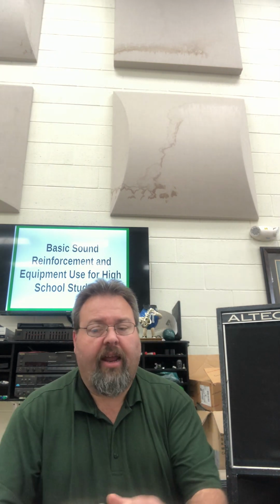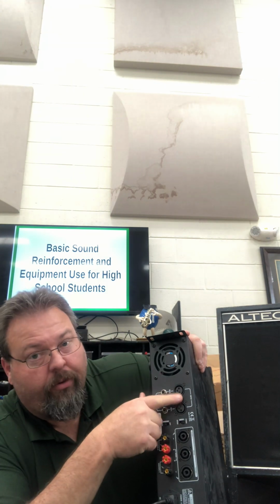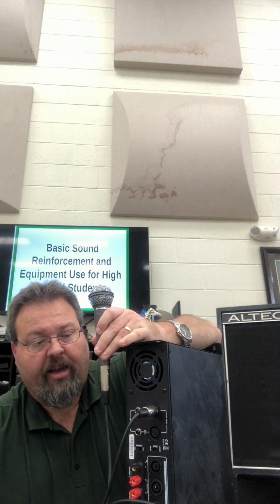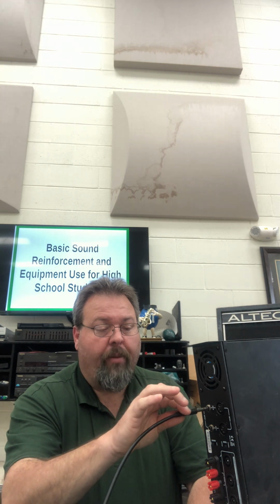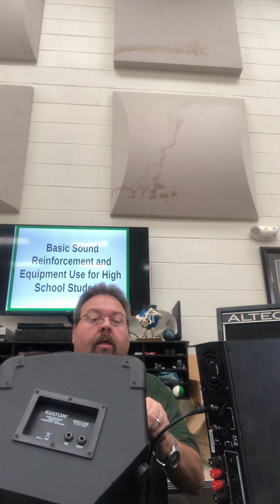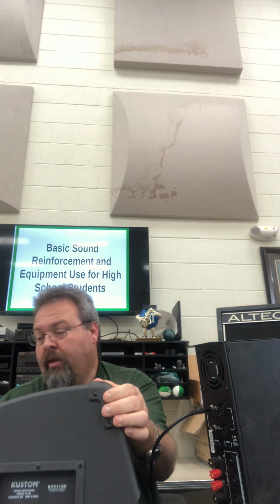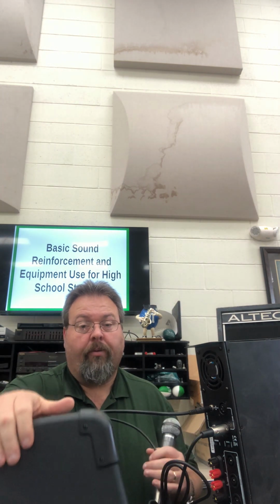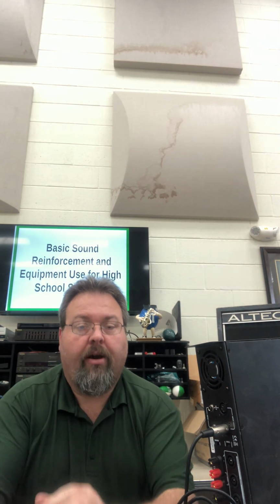Christopher Metcalfe Example Instructional Video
This is an introduction to Basic Sound Reinforcement and Equipment Use for High School Students.